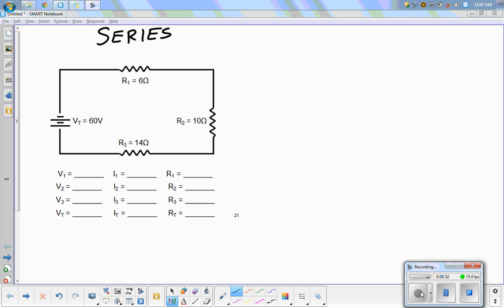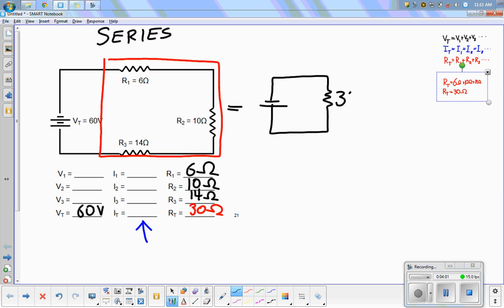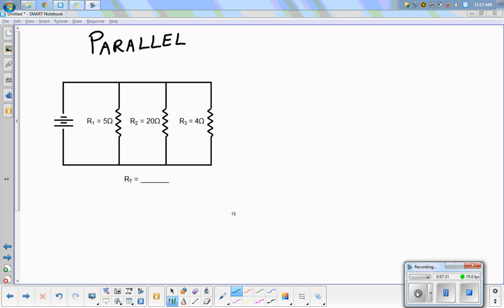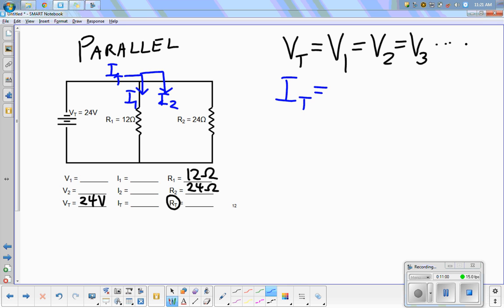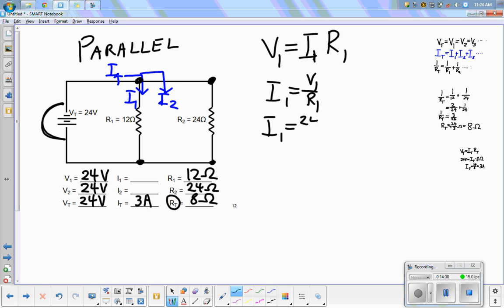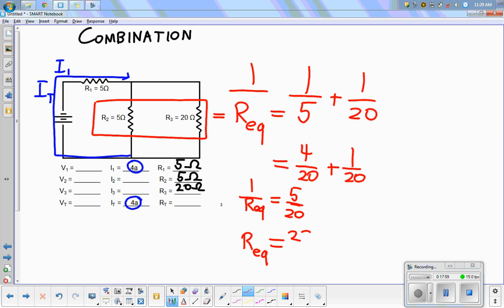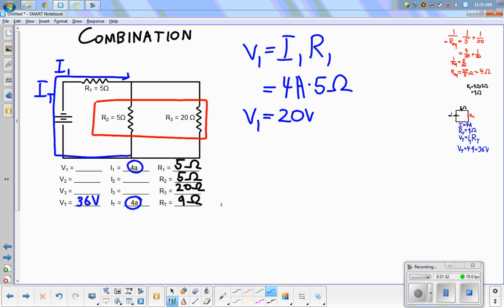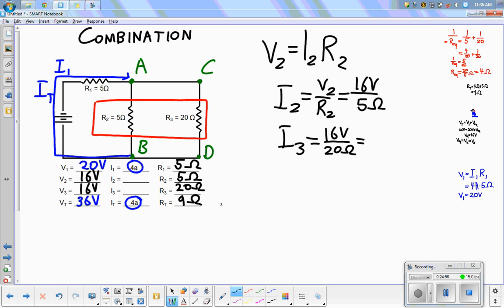Series and Parallel Math due Jan 23 2014